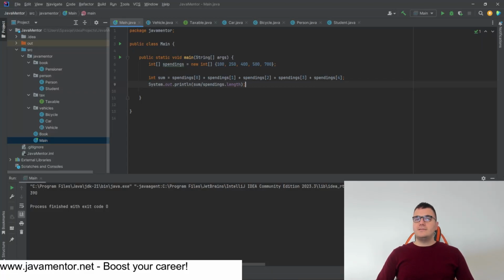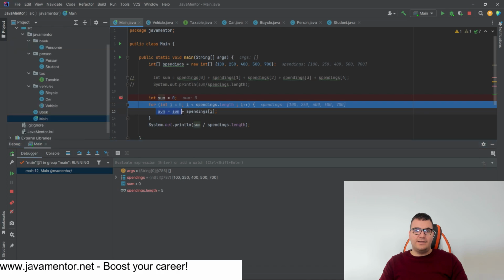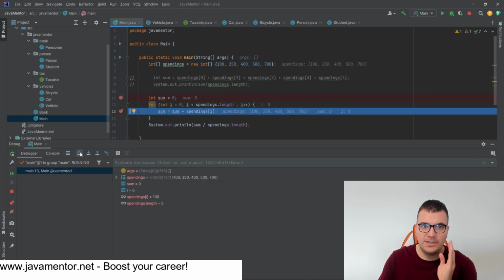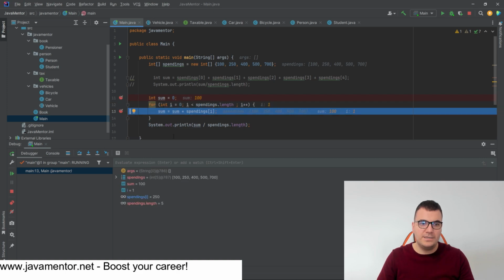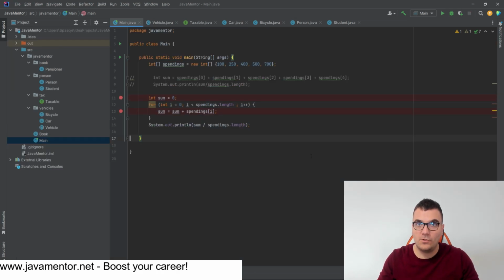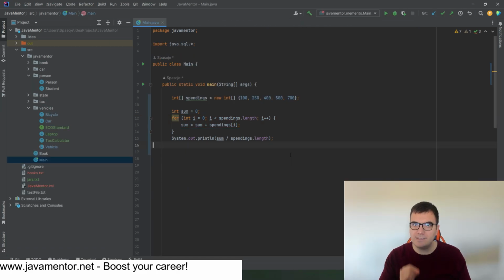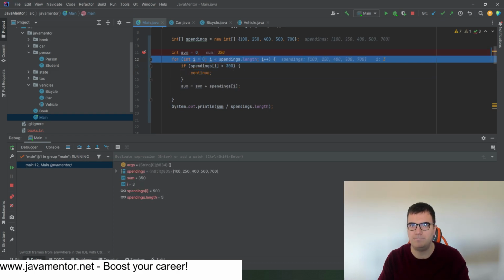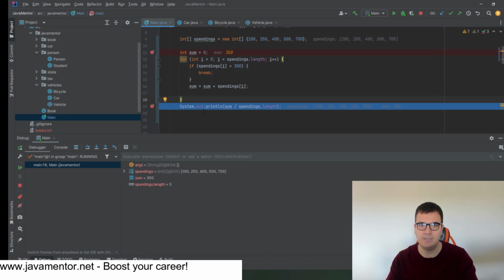For Loop In Java